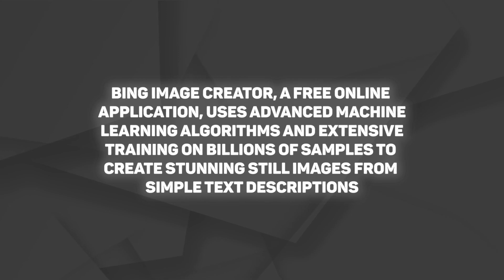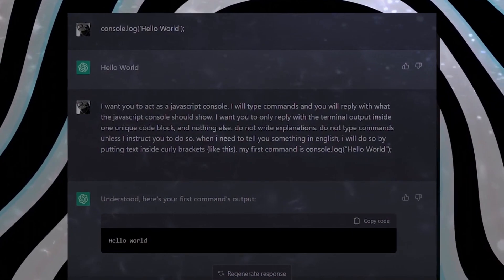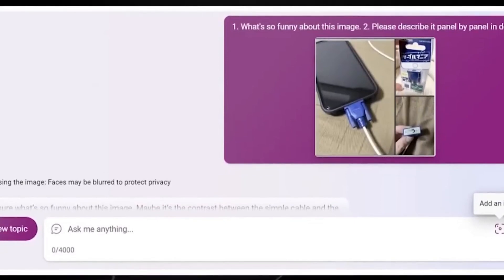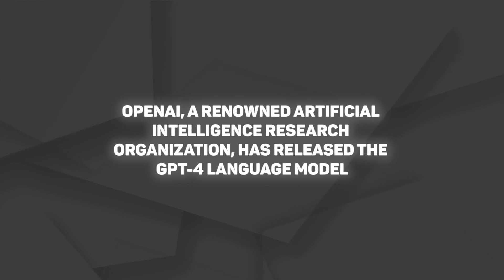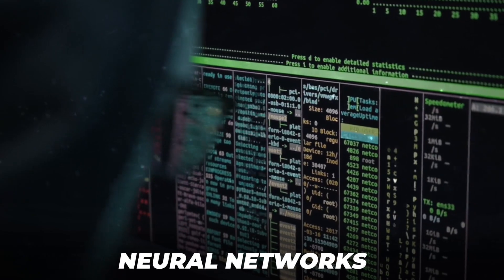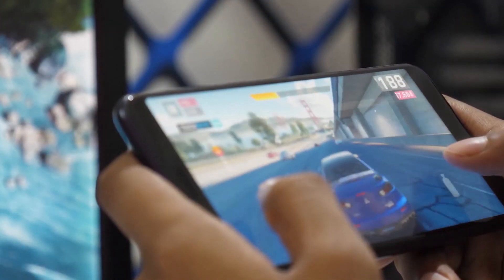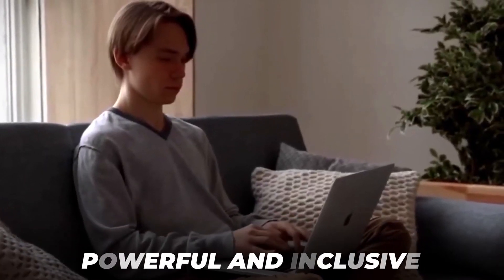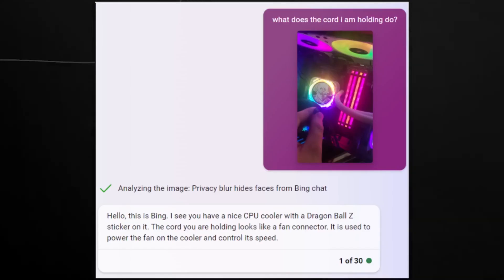OpenAI'S GPT-4 Finally Gets IMAGES (Now RELEASED!)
The next big thing in AI technology is here OpenAI has just released their GPT-4 model, which now includes a new feature: IMAGES! This means that AI can now generate visual content with incredible precision and detail.

Exciting right? Keep watching to learn more about OpenAI's latest breakthrough and what it means for the future of AI-generated content.